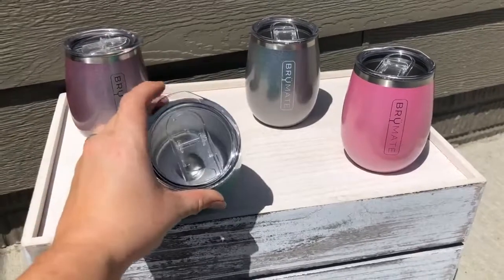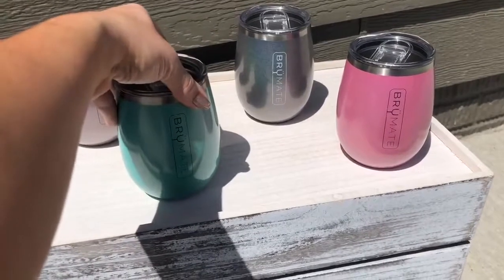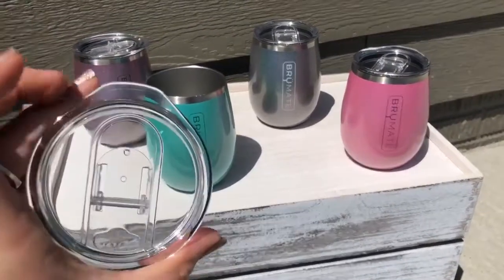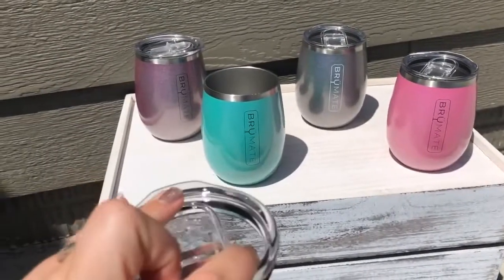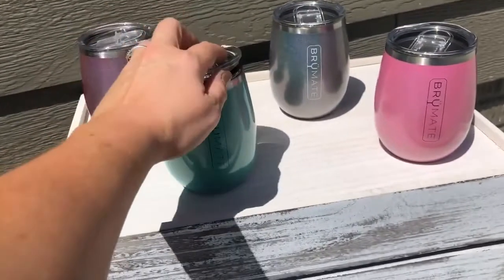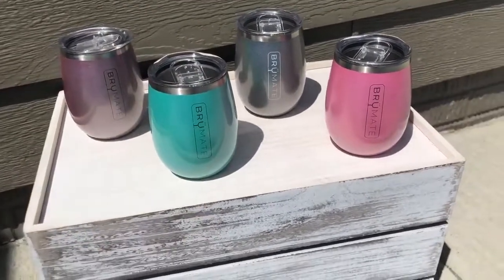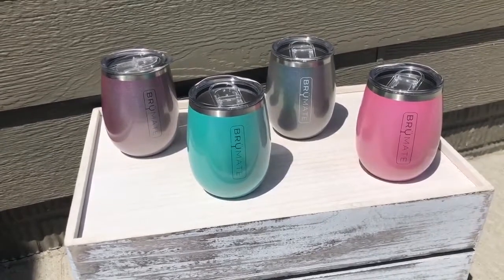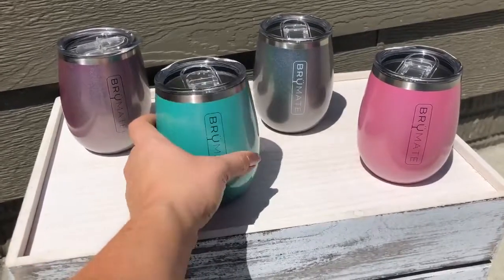BrüMate Uncorkd wine glass review